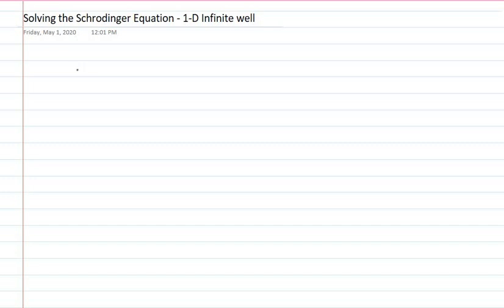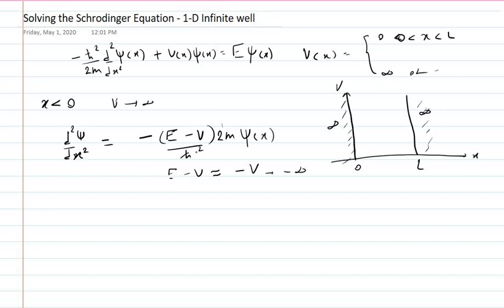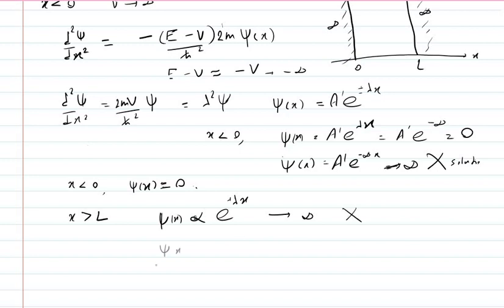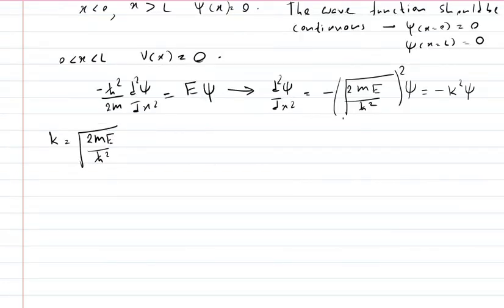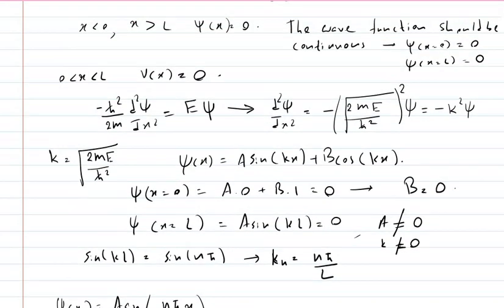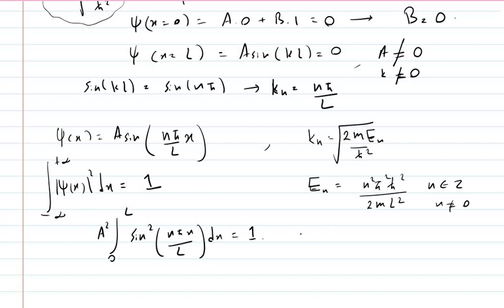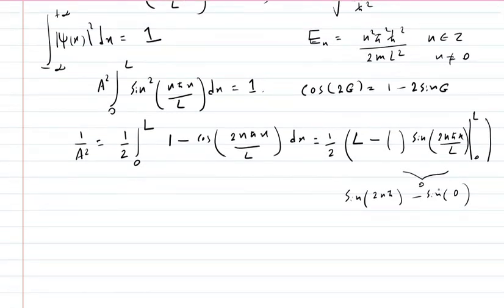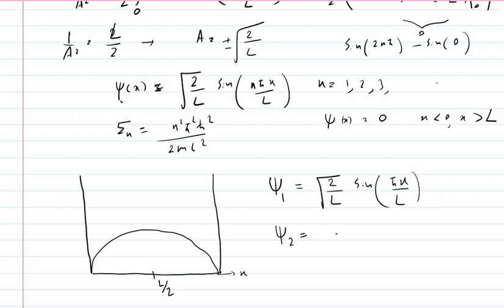Solving the Schrodinger equation - 1-D infinite potential well